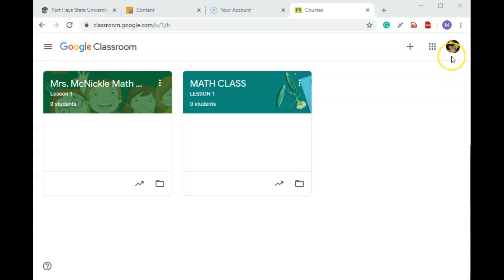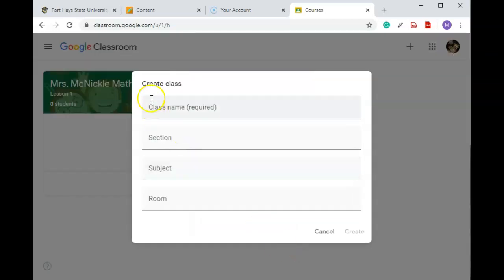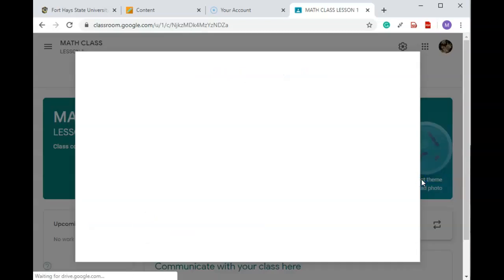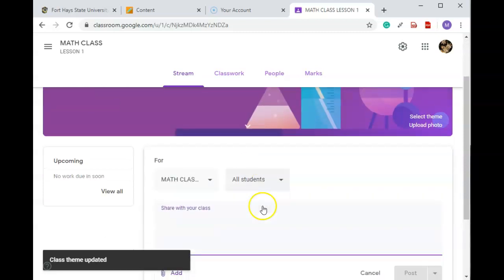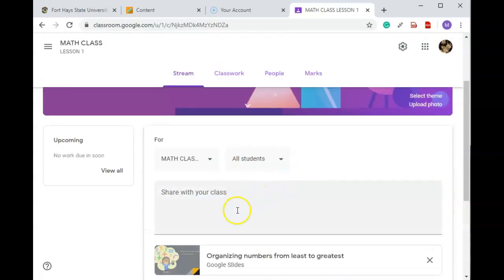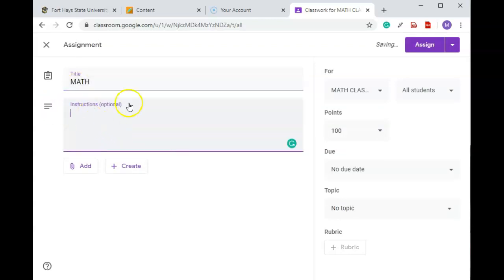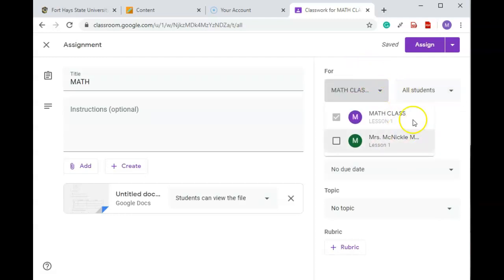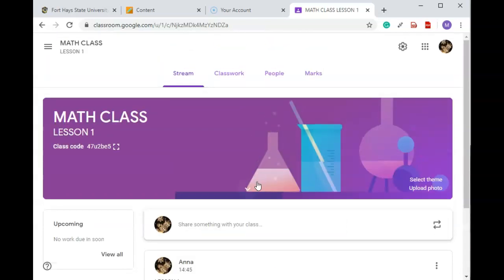Recording #4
GOOGLECLASSROM TUTORIAL